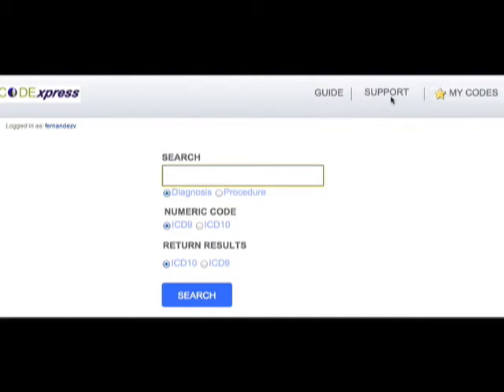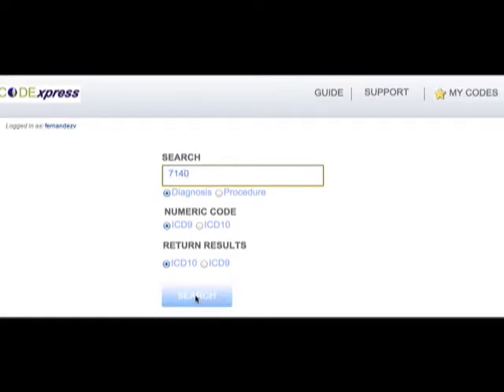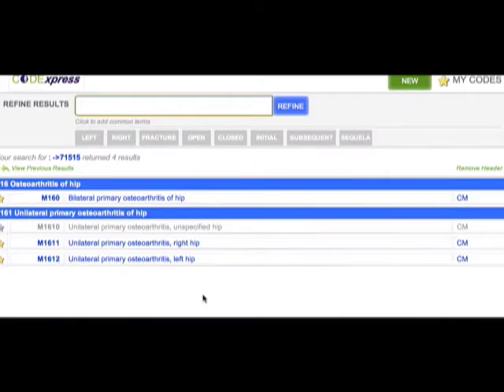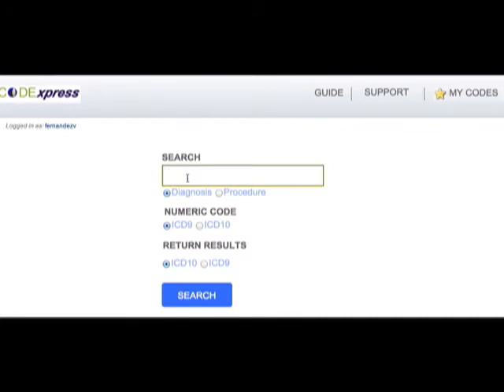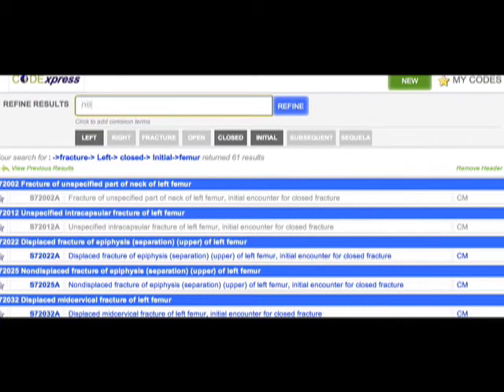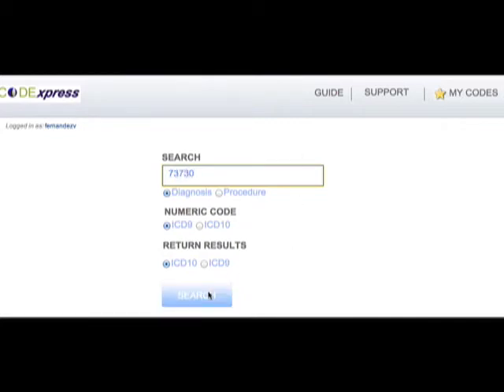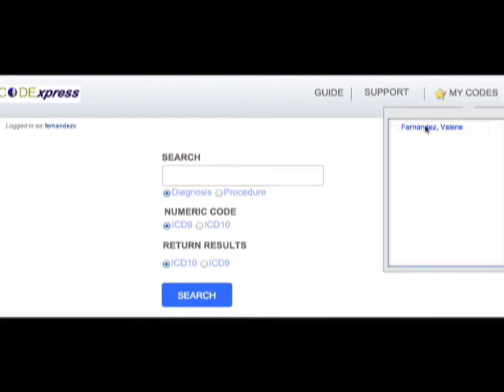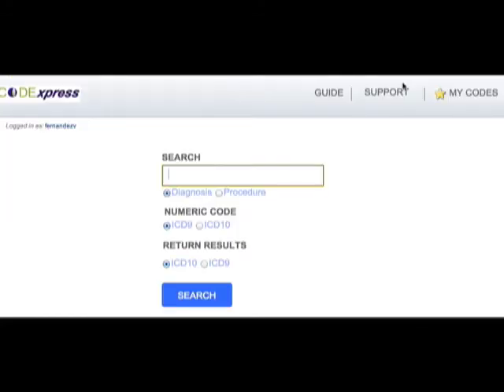CODExpress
A training demonstration of CODExpress - an Innovative Enterprise Solution that is simple to use while providing quick & accurate ICD-10 Codes.